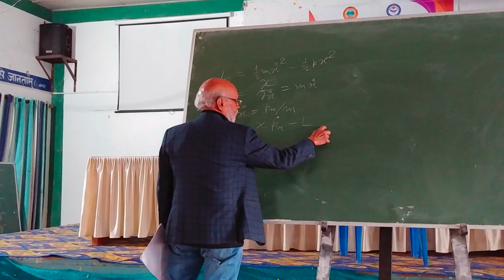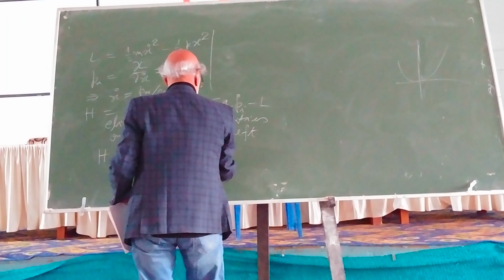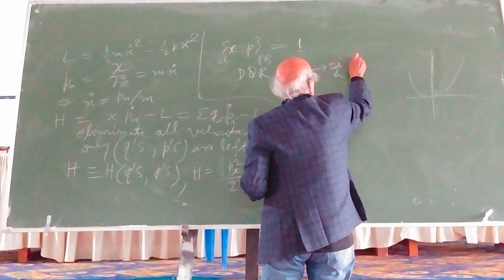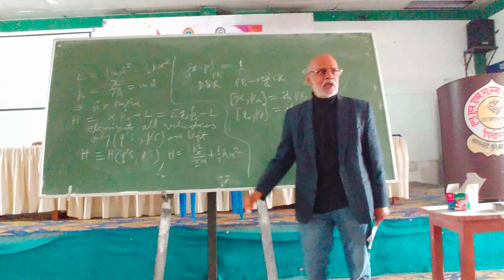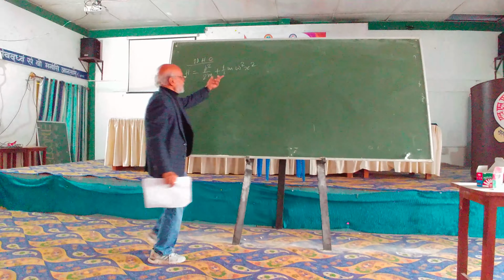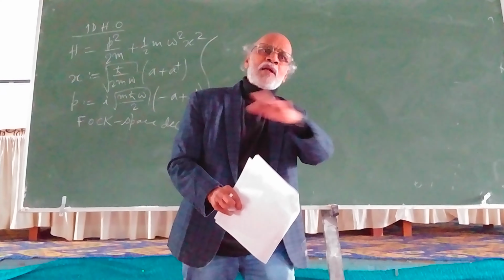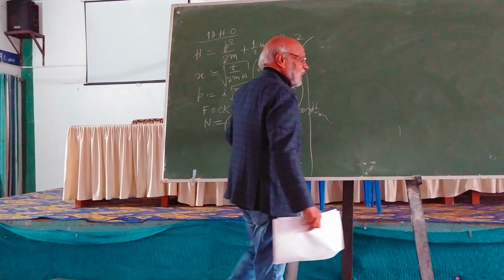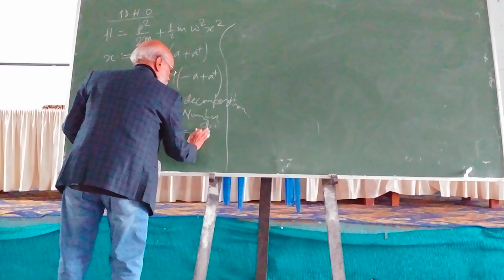Prof Daya Shankar Kulshreshtha Concepts in Quantum Mechanics & BhagwadGita Pithoragarh 03/24 Pt.2/10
Prof. Daya Shankar Kulshreshtha Talk on Concepts in Quantum Mechanics and Bhagwad Gita at LSM Campus Pithoragarh March2024 of Almora University, Uttarakhand March 03, 2024 Part 2/10
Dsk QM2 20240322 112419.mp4